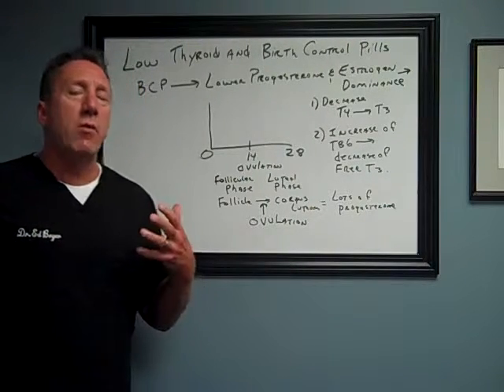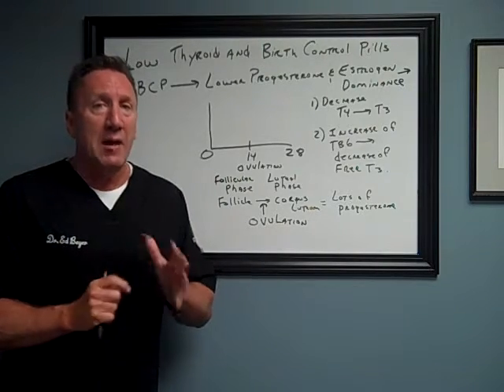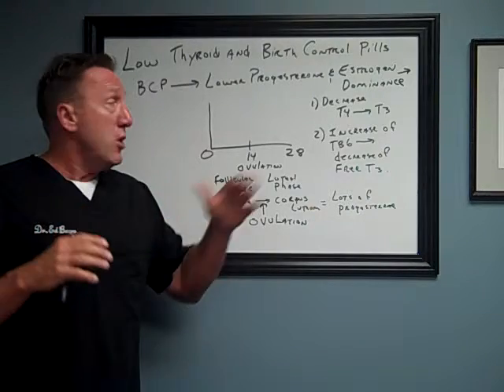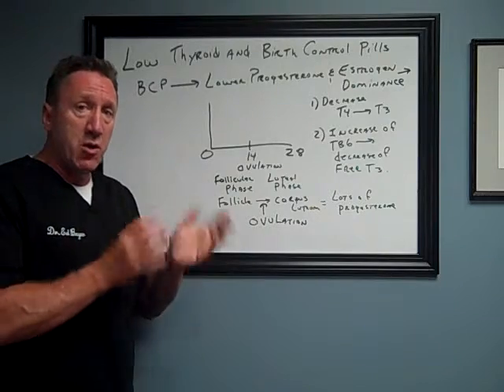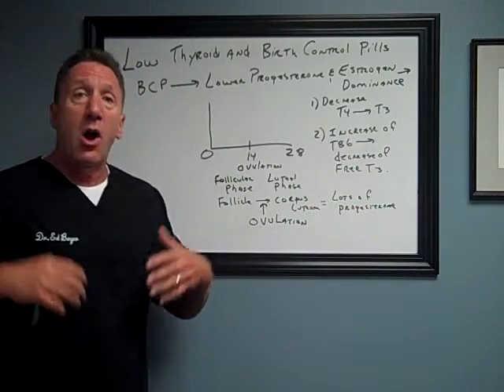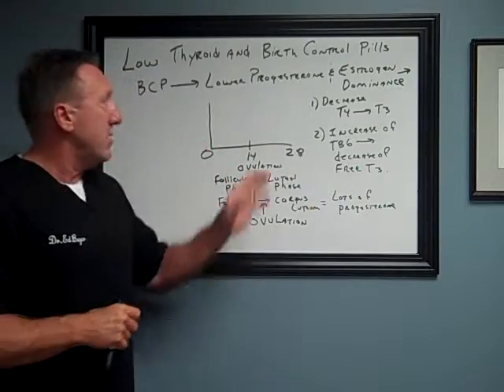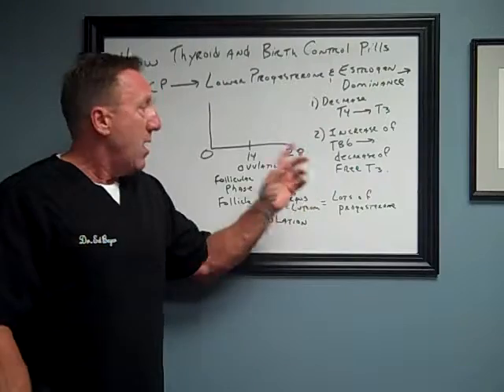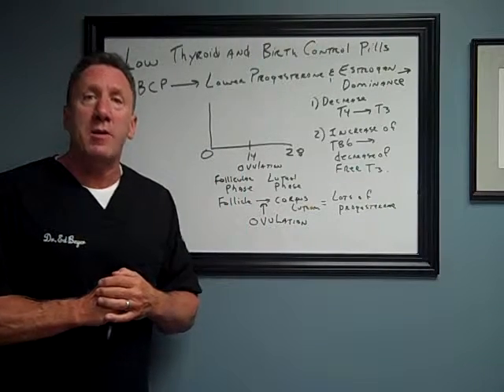Dr. Ed Beyer's Video Series: Ways Thyroid Function Is Depleted:#13 Birth Control Pills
Does your doctor say that your labs are normal? Are you at your wits end trying to get answers?
Watch this quick video for one of the many reasons your thyroid function has been depleted.